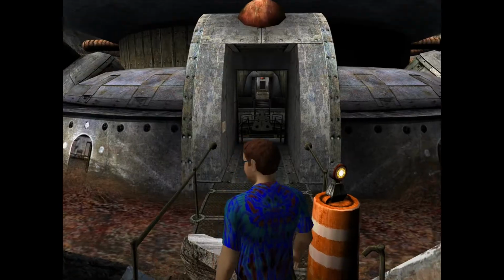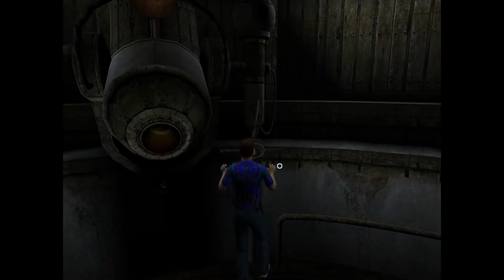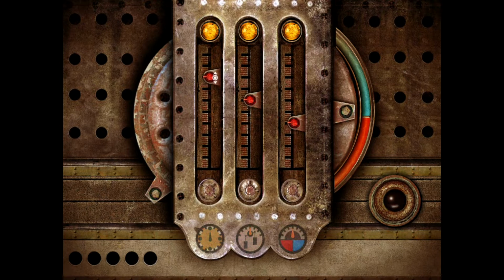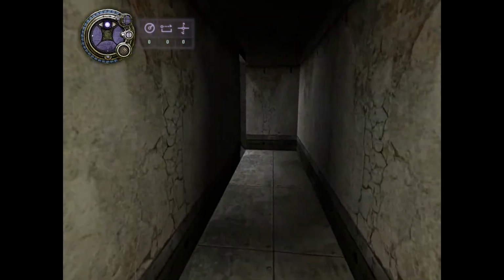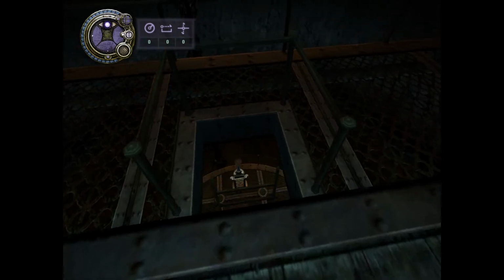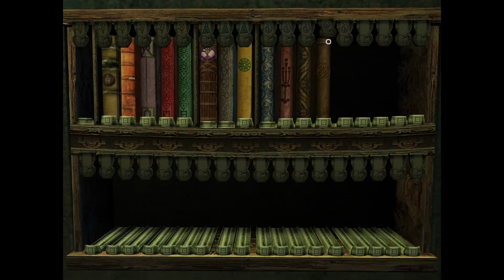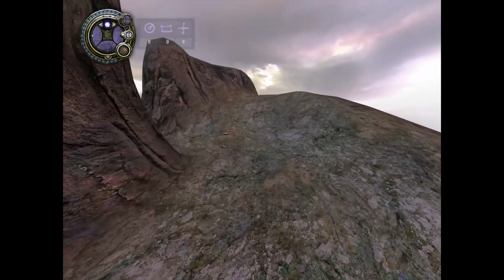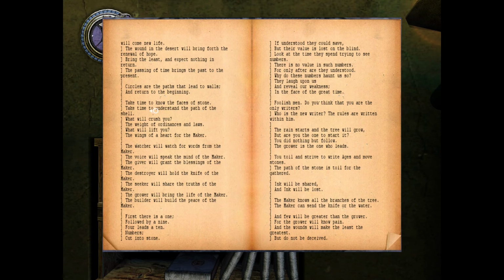Let's Play: Uru Complete Chronicles (Blind) part 30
I shouldn't have pulled that lever...

Hint counter: 3 (Shadow Floor, Counterweights, Mushroom stone tablet)